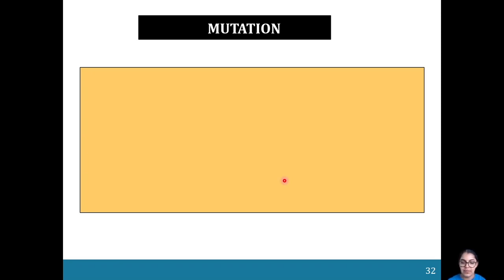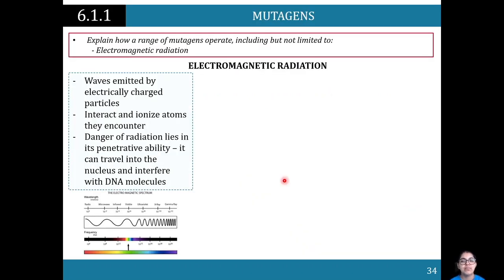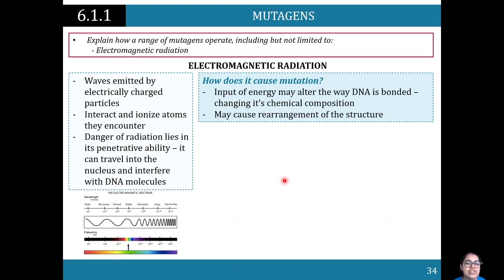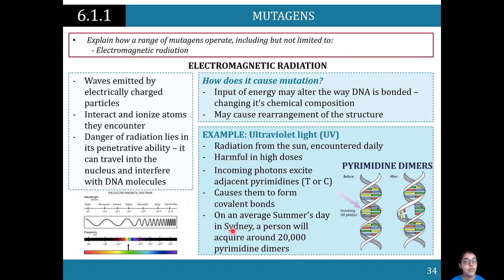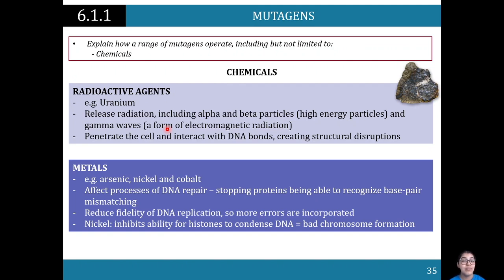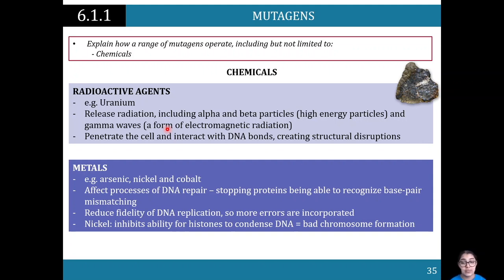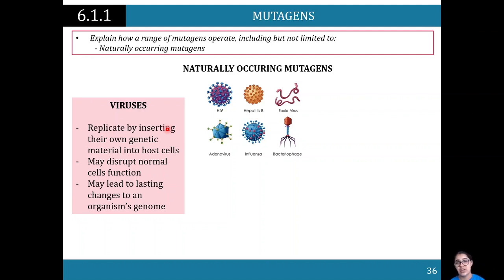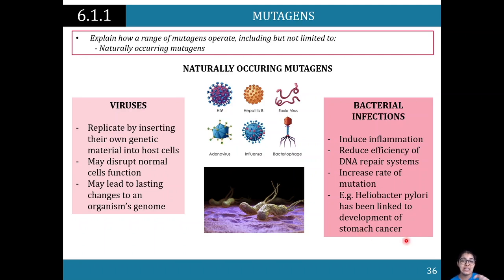HSC Biology Y12 - Mutagens (PART ONE)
Part One of our expert summary on Mutagens! Covers everything you need to know to answer simple and complex questions on the topic.